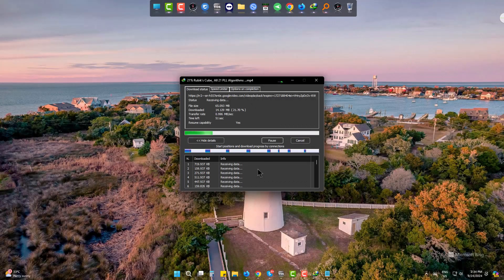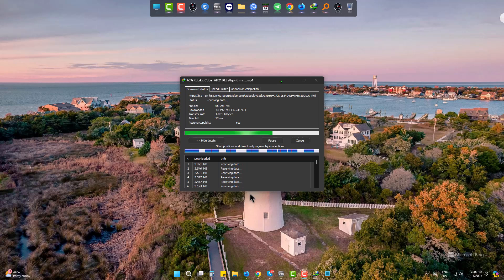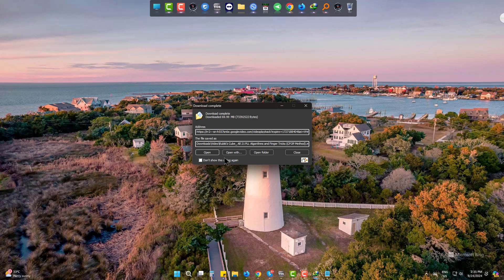IDM Download Complete Dialog Not Appearing? Here's the Fix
Tired of IDM not showing the download complete dialog? In this tutorial, I'll guide you through a simple fix to restore this essential feature. Whether you've accidentally disabled it or are facing other issues, this step-by-step guide will have you back up and running in no time.

Key points covered:
Identifying common causes for missing download complete dialog
Easy-to-follow instructions for troubleshooting
Tips for preventing future issues
Don't let this minor annoyance disrupt your downloading experience. Watch now and learn how to fix IDM's download complete dialog and get back to downloading with ease!

The ideas Relevant with this video are the following Keywords:
IDM download complete dialog
IDM download complete notification missing
fix IDM download complete dialog not appearing
IDM tutorial
Internet Download Manager
download manager
software troubleshooting